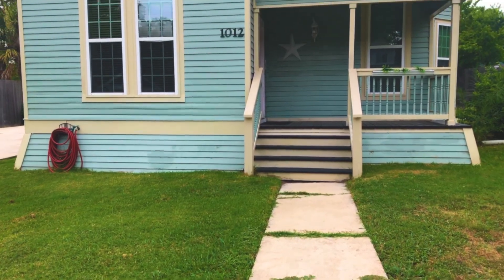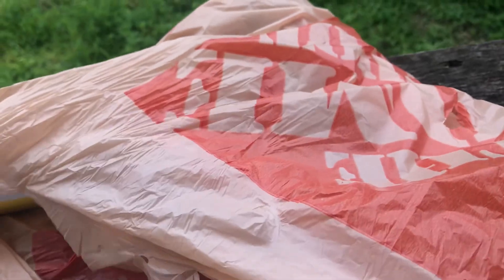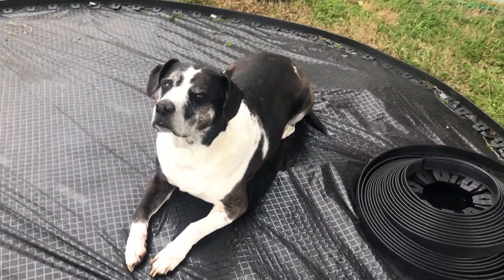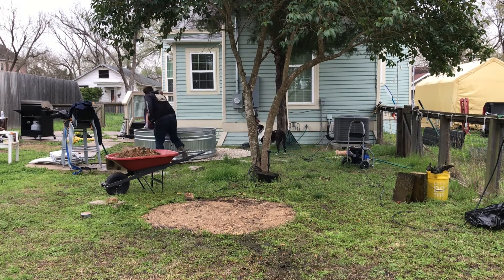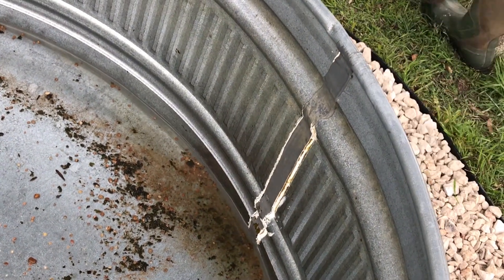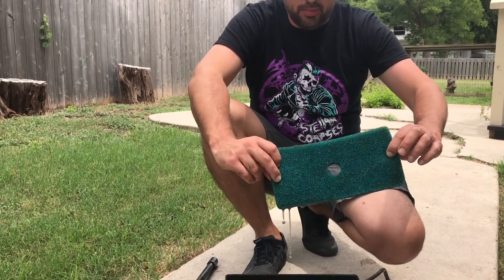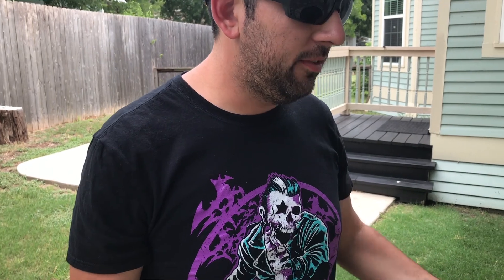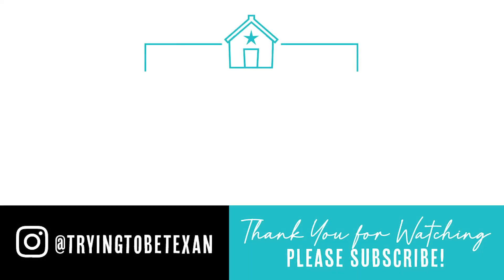DIY Stock Tank Fish Pond | Full Setup Instructions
My name is gaby and I live in texas with my husband Chris. We have a whole bunch of new subscribers, so hello if you are new, and welcome back if you’ve already been here. We are slowly making over our old house, and turning each and every space into something beautiful and functional, while sticking to a budget. In this video, I’m sharing something a little different. We started this video back in early spring, and due to everything that’s been happening in the pandemic and in our lives, we are just getting around to posting it now. I have a couple of videos coming up soon that will go into more detail on what those big life changes are, but for now, please enjoy this instructional video on how to build a stock tank pond. I have linked all of the materials we used for this project in this description, but be sure to drop a comment if you have any questions.

We definitely had some sound issues, so please let me know if there are any questions! We are learning ;)

Materials used for Stock Tank Pond:
Landscape cloth
Staples:
Crushed Limestone: We got this from a local landscape supply store, but it is crushed limestone.
Stock tank:We got ours at Tractor Supply, it’s not showing up on their website but it’s called a 6 foot round galvanized stock tank if you are calling them or visiting their store. They also have oval ones and other sizes in store, and you can also find them at a local feed store.
Filter Kit
Gravel for bottom
Marine Silicone
Pond Start

Check out my Ikea Kallax Shelf Hack, where I turn it into a Home Tiki Bar video here: